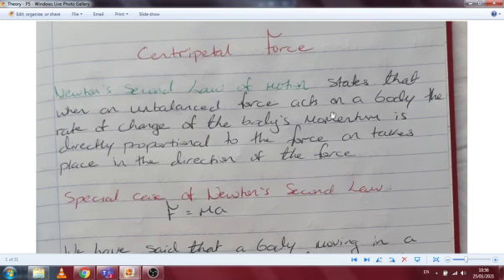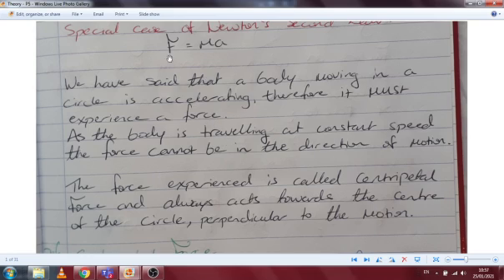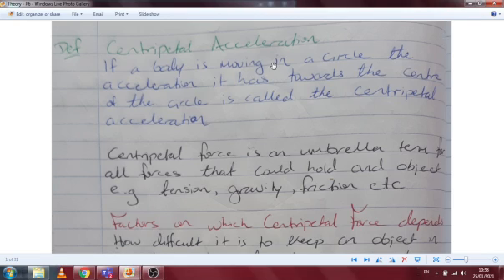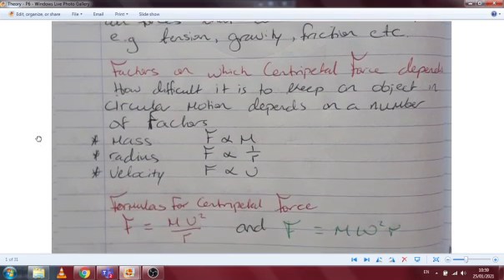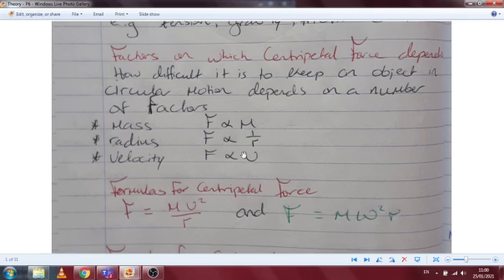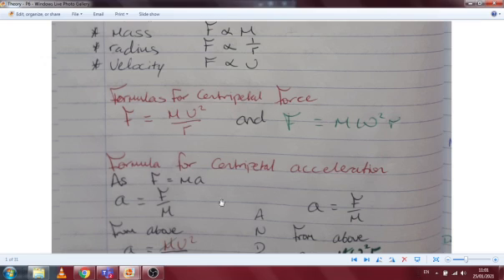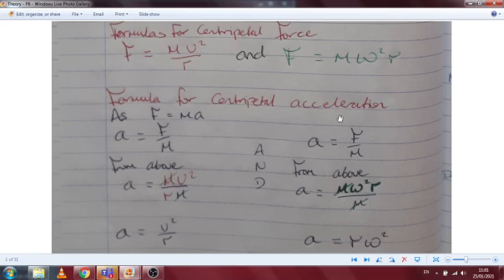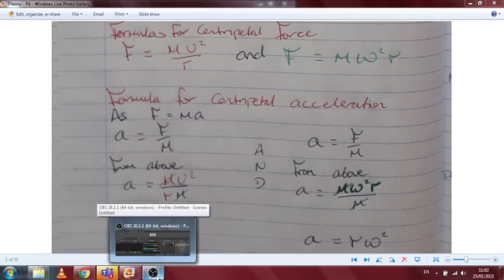Circular Motion (5) - Centripetal Force and Acceleration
This section looks at Centripetal Force and Acceleration. It gives the background to the topics and the formulas needed to calculate the.

Leaving Cert Physics - Circular Motion - Higher Level